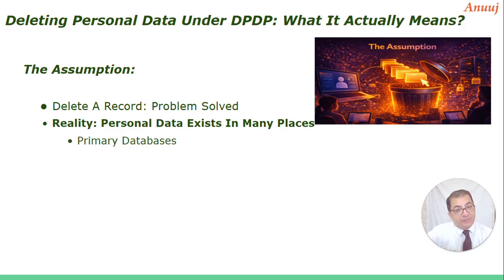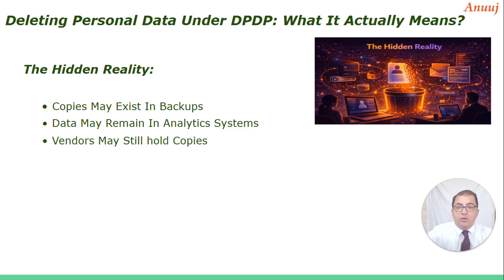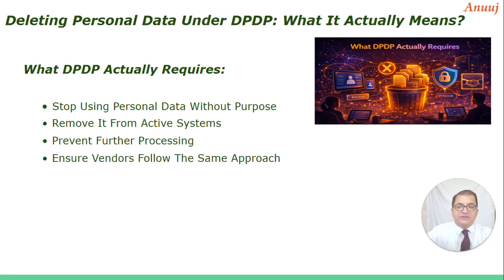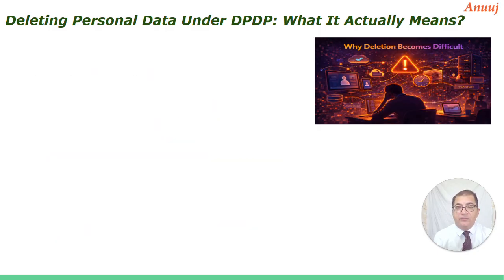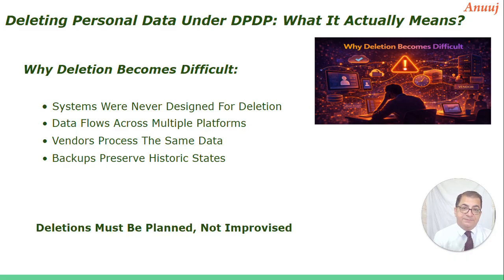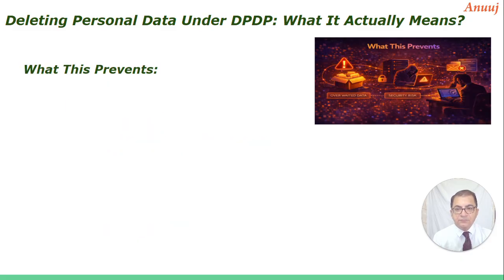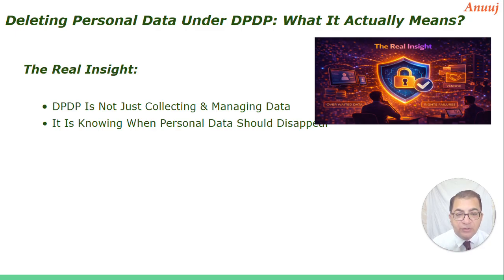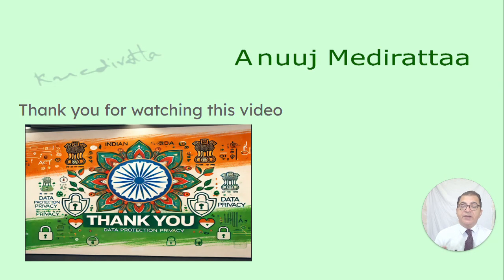Deleting Personal Data Under DPDP, English Edition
Deleting Personal Data Under DPDP: What It Actually Means?

Deleting personal data sounds simple — but in reality it is far more complex.

Under the DPDP Act, organizations are expected to stop processing personal data once the purpose is complete. But personal data rarely lives in just one place. It may exist across multiple systems, backups, vendor platforms, logs, and analytics environments.

So what does “deleting personal data” actually mean in practice?
In this episode, we explore the real operational challenges behind deleting personal data and how organizations can approach it practically without trying to achieve impossible perfection.

You will learn:
• Why deleting personal data is harder than it seems
• What the DPDP Act actually expects from organizations
• Why deletion becomes operationally difficult
• A practical approach organizations can adopt
• The key insight most privacy programs miss

This video is part of the DPDP Implementation Series, where we explain how organizations can practically implement data protection requirements step by step.